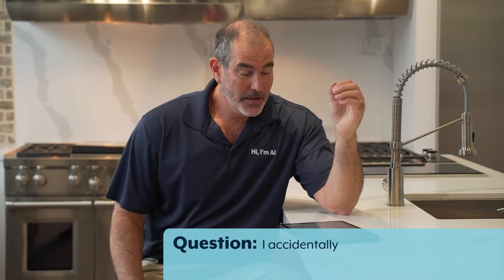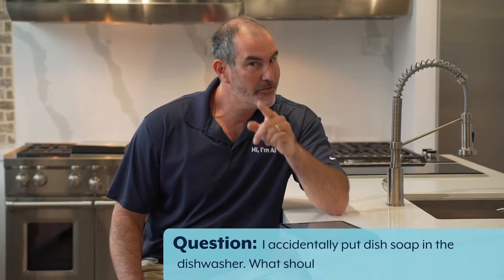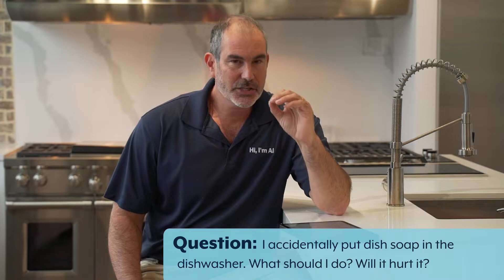HELP! What Do I Do if I Put Soap in My Dishwasher?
Just Ask Al answers a forum question from a member who put dish soap in their dishwasher! Hear Al's advice on how to clean out your dishwasher and reduce suds if this happens to you.